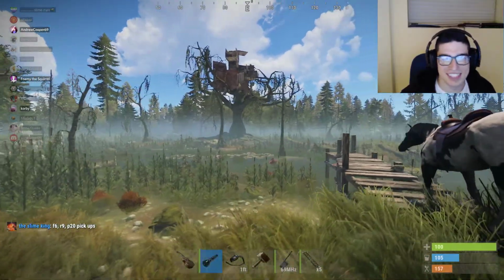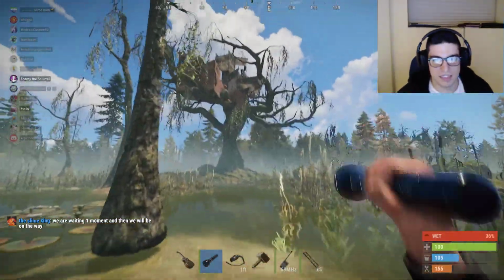RUST: Buddy Town THE HEXAGON CLOSING NIGHT - Loading the Party Bus